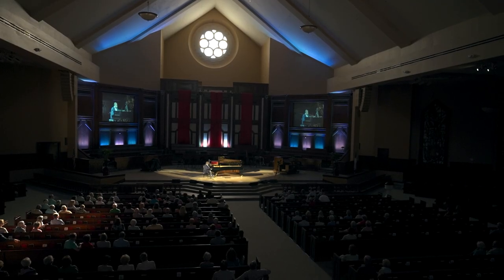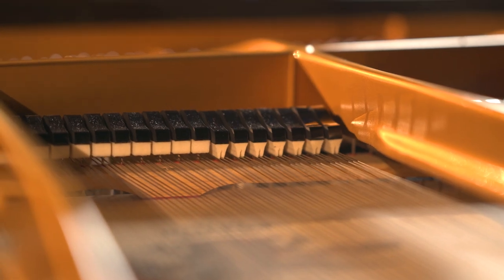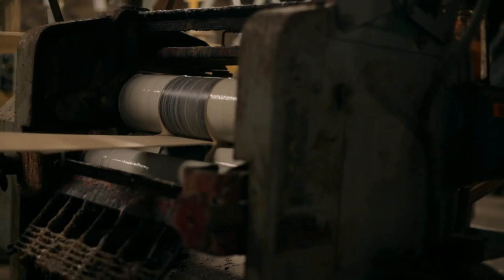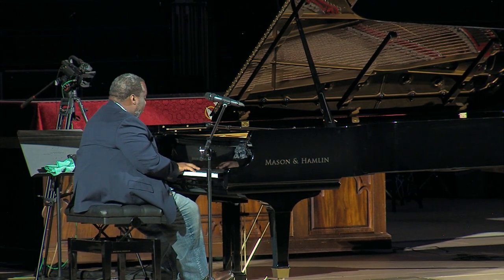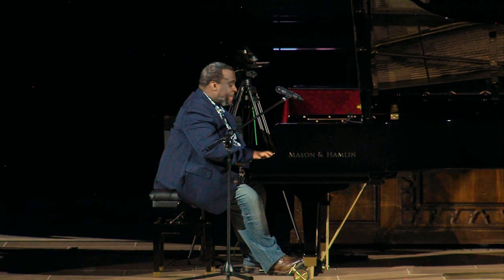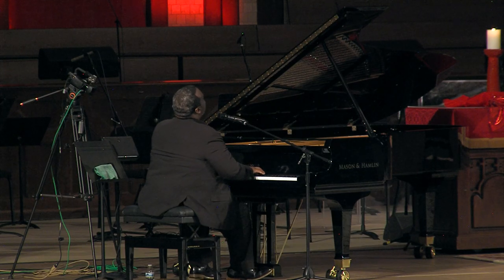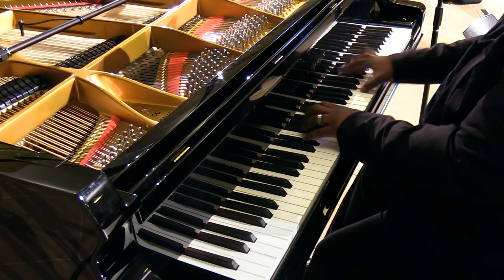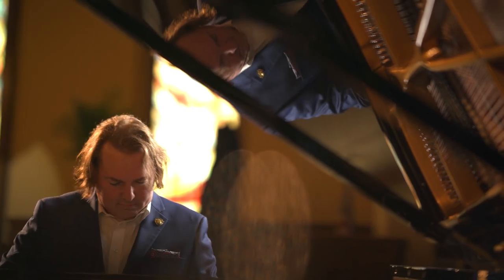Reviewing a Mason & Hamlin CC Concert Grand Piano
Listen to Tim Walker's experience looking for a new piano for his church's sanctuary and the reason why he chose Mason & Hamlin.